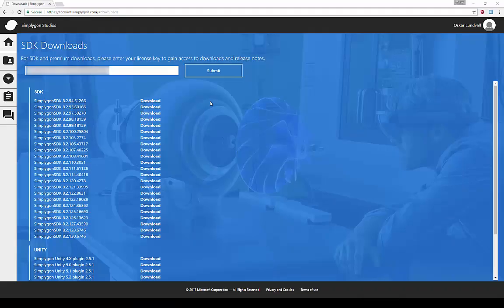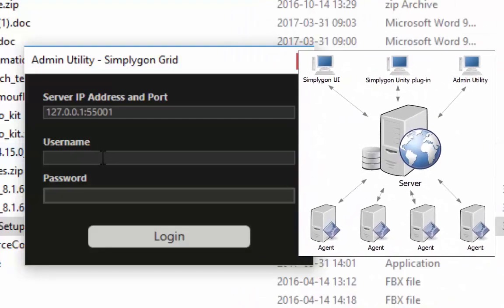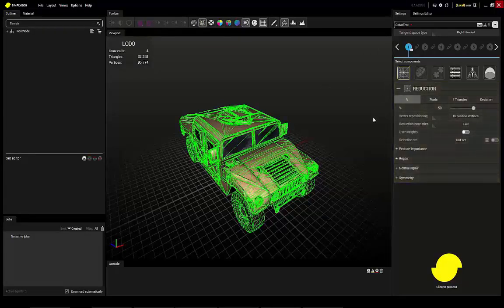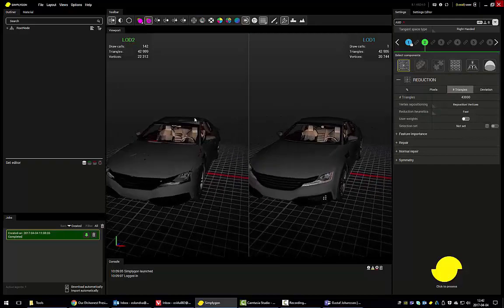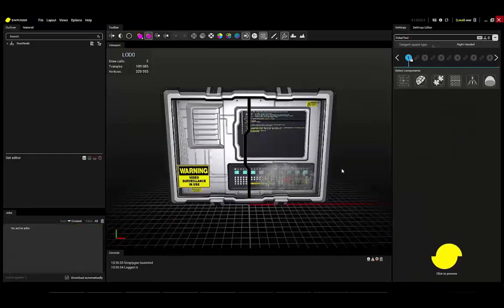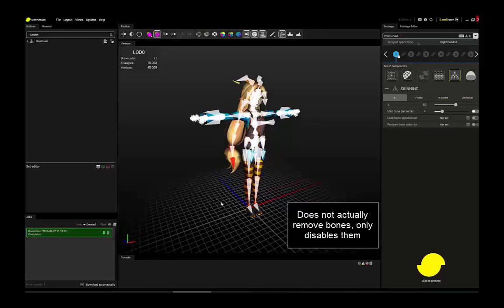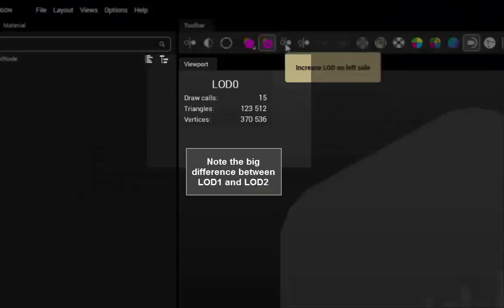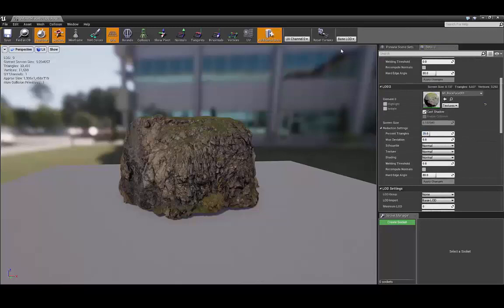Simplygon 8 - Getting Started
A summary of some of the functionality in Simplygon 8